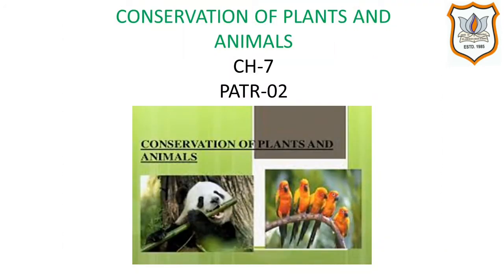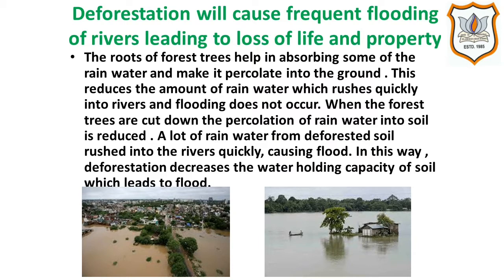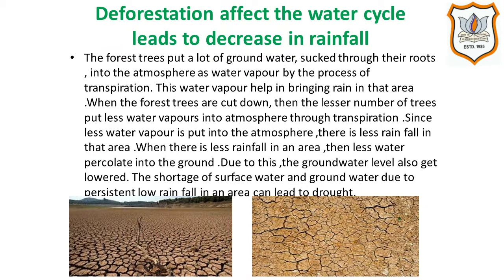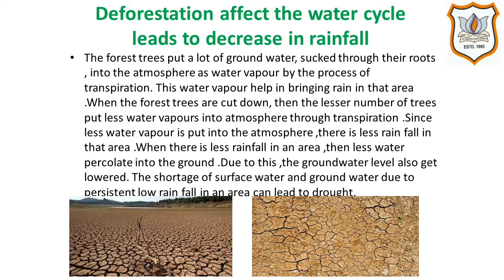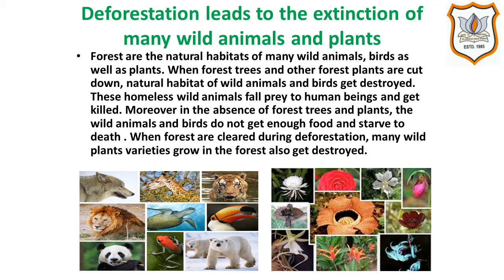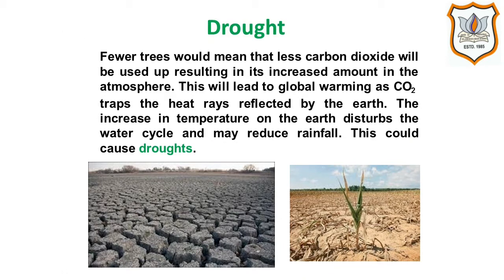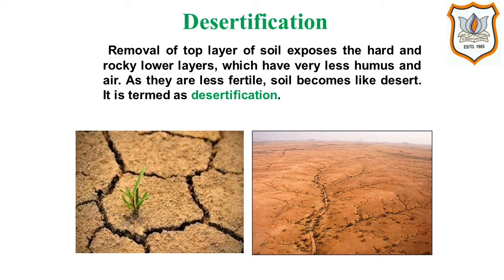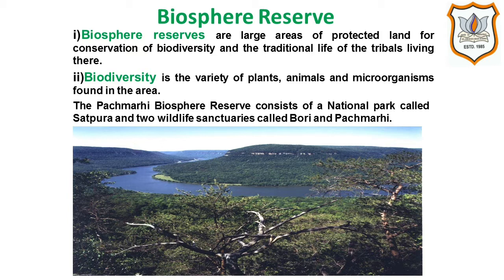Std - 8th Sub - Science Ch - 7